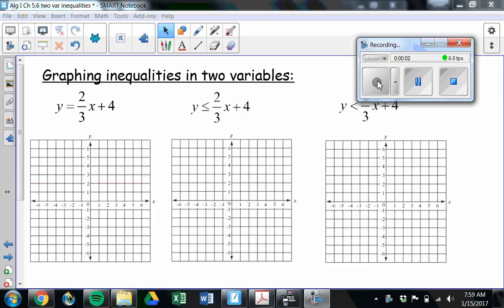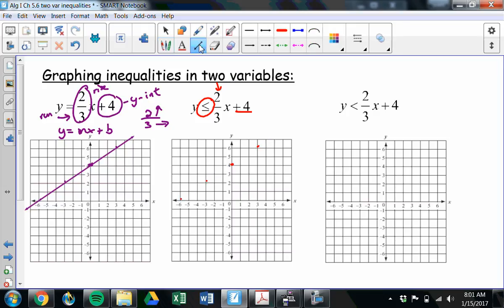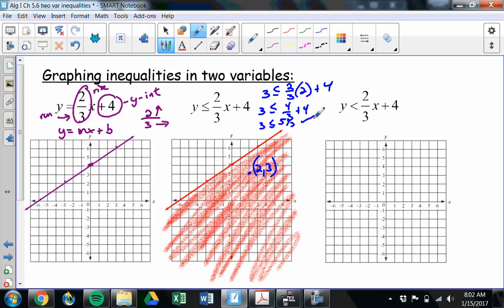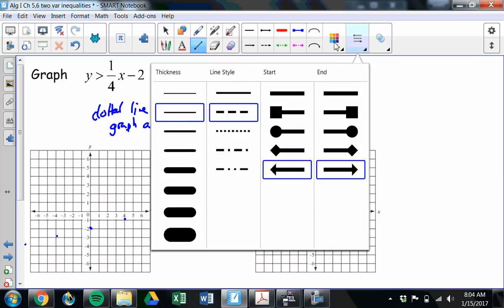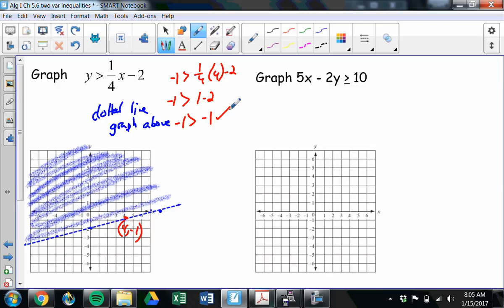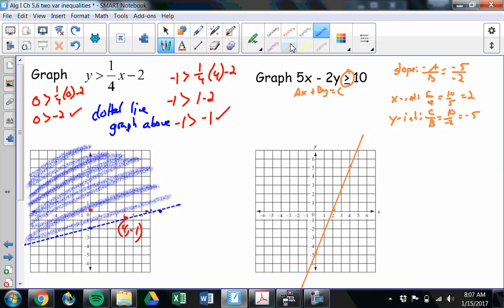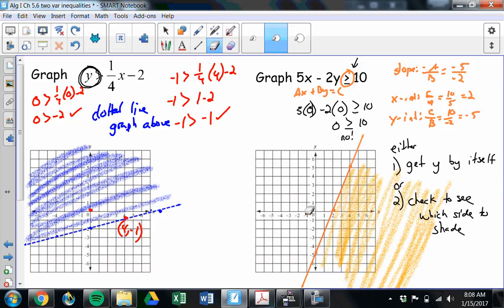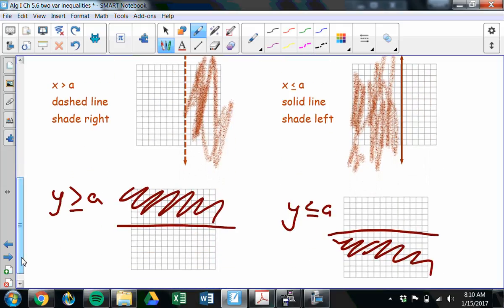AlgI 5.4 Graphing Inequalities